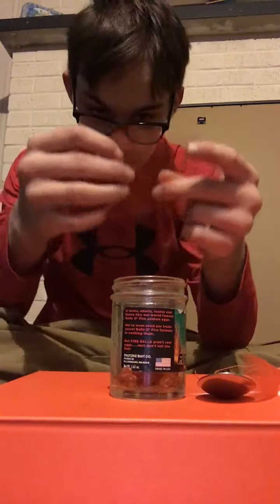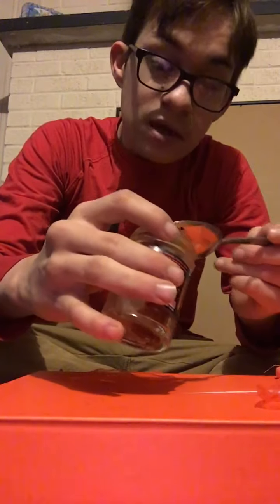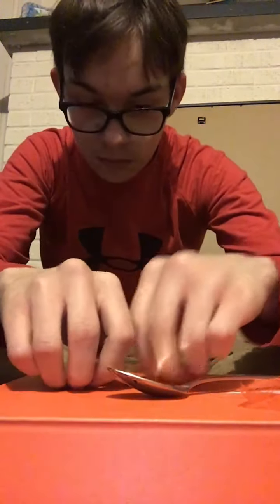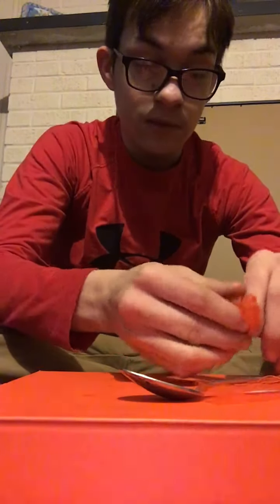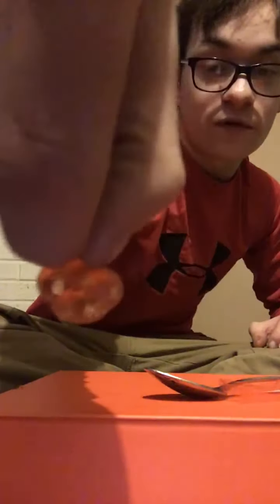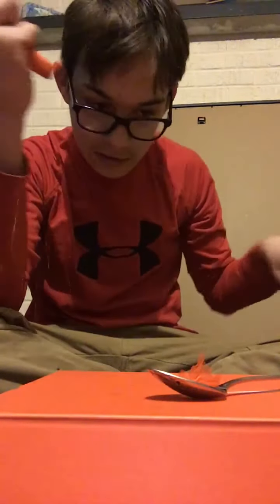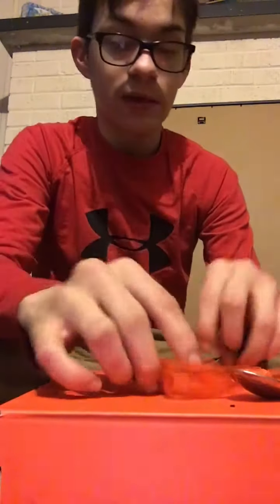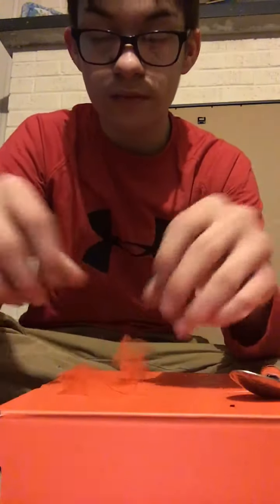Typing spawn bags